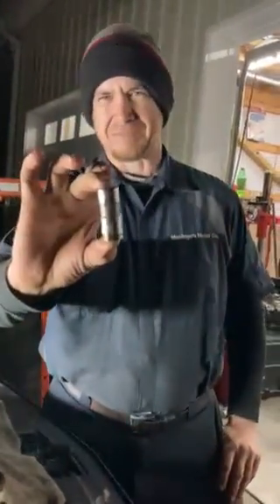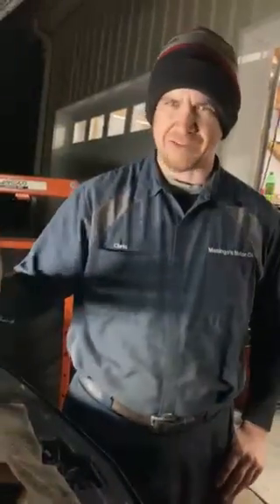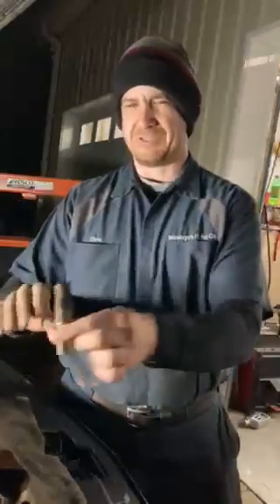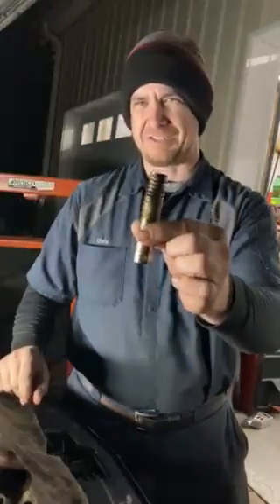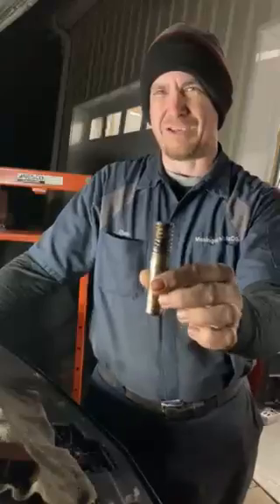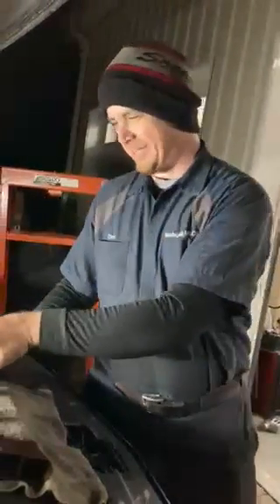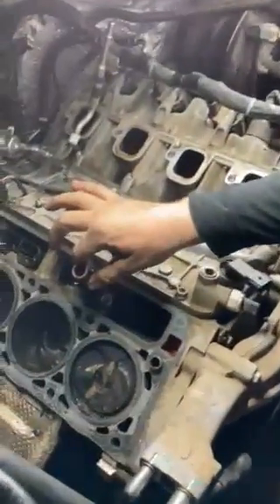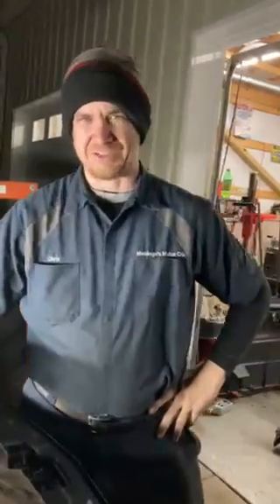GM Active Fuel Management system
Brief history and description of GM's Active Fuel Mangagement/Displacement On Demand system and the problems we encounter with it.